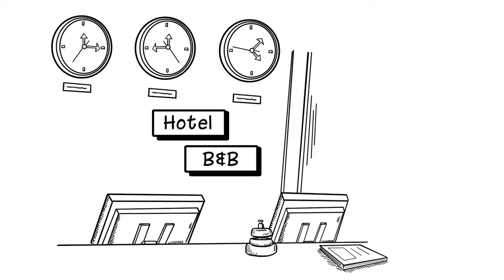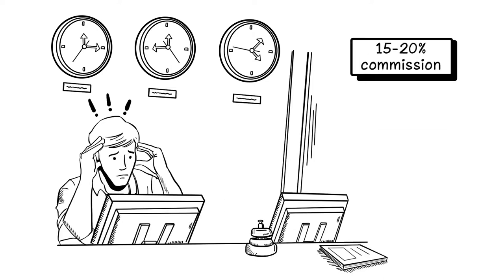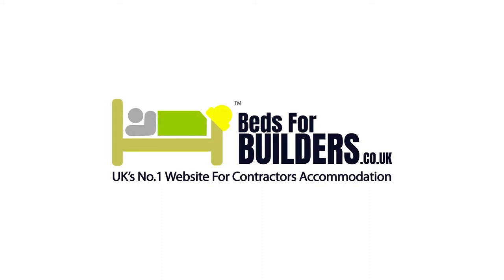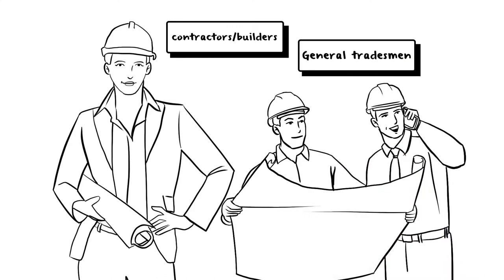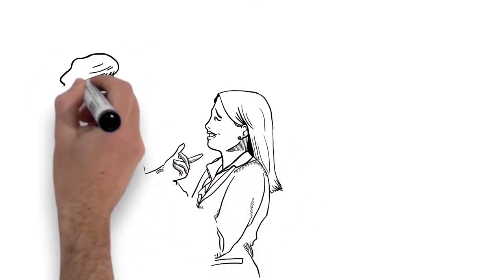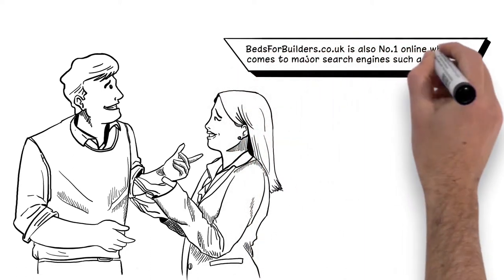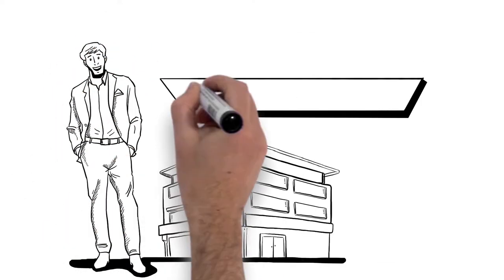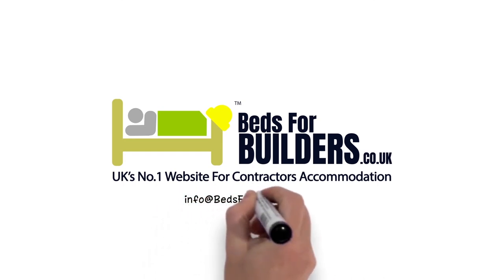Contractors Accommodation, Contractors Places to Stay, Contractors Hotels - BedsForBuilders.co.uk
Are you a Hotel, B&B, Guest House, Serviced Apartment or Property owner and looking for long term direct bookings with 0% commission then please get in touch with us on to find out more about how list your property